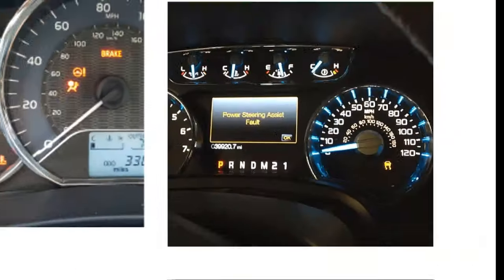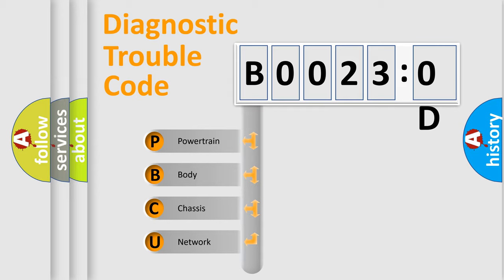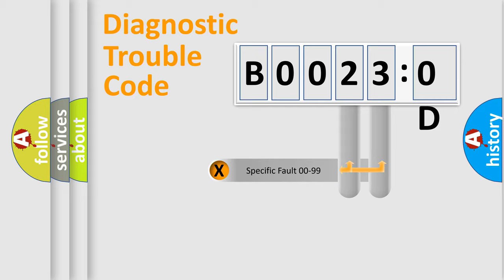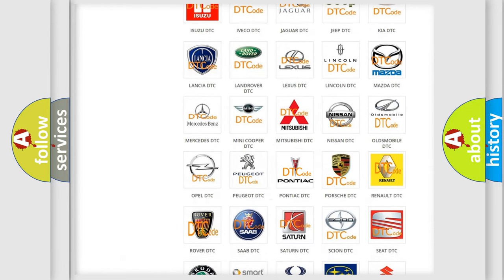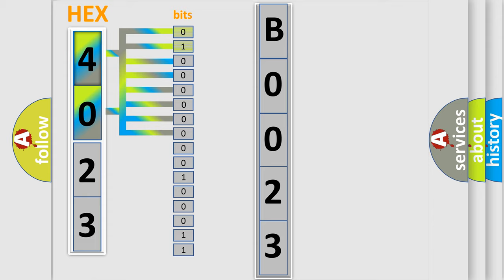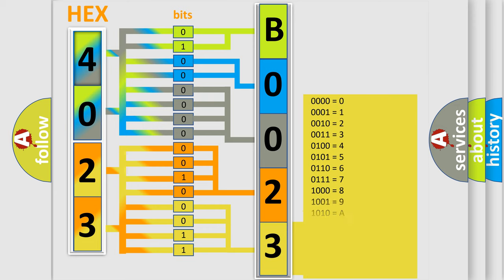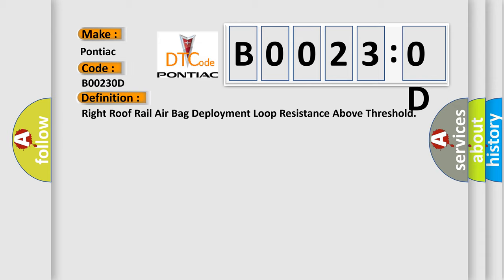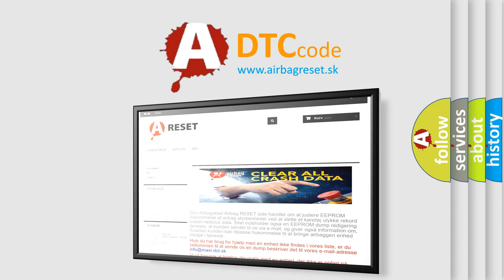DTC Pontiac B0023-0D Short Explanation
Contents:
0:21 Basic DTC analysis according to OBD2 protocol standard.
1:48 Insight into programming
2:58 A diagnostically understandable description of the Diagnostic Trouble Code
3:05 Basic error definition

Make:
Pontiac
Code:
B0023 0D
Definition:
Right Roof Rail Air Bag Deployment Loop Resistance Above Threshold
Description:
Ignition voltage is between 9-16 volts.
Cause:
The right roof rail air bag deployment loop resistance is more than 3.9 ohms for 120 milliseconds.